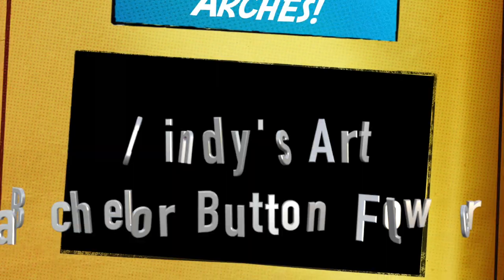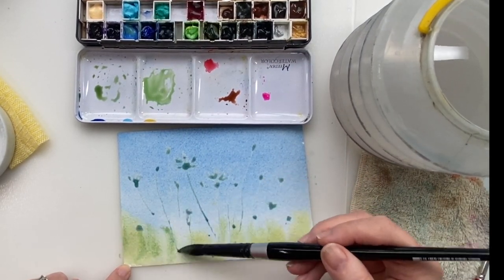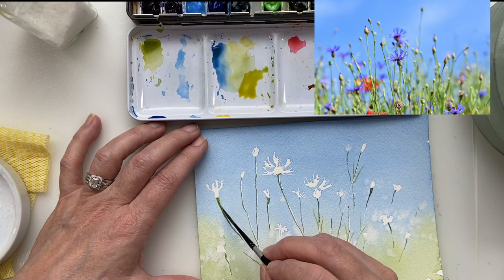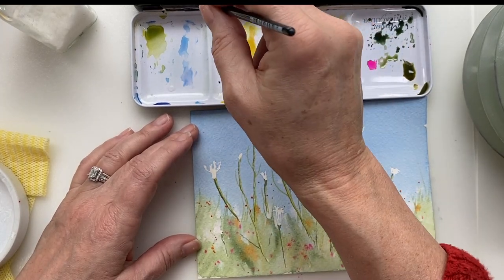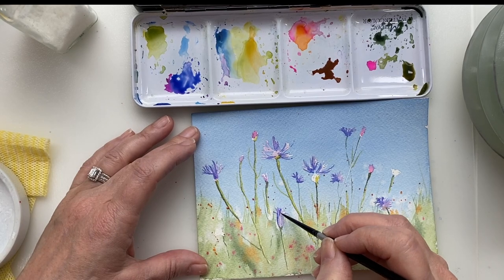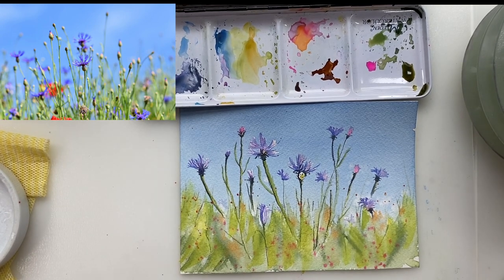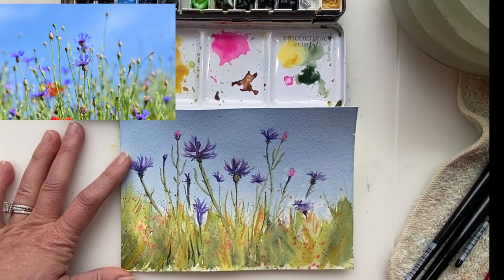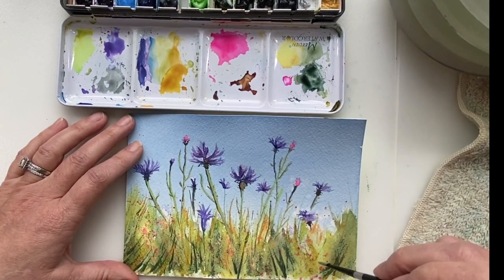Watercolor Lessons | Field of Flowers | Cindy’s Art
🐟 🐳Today I am painting a field of flowers focusing on bachelor buttons. This has a simple wash for the background sky and field, then you are adding in details at the end.

🖌️🖌️🖌️SUPPLIES🖌️🖌️🖌️
Brilliant Orange
Horizon Blue
Horizon Blue
Leaf Green
Raw Umber
Sap Green
Sap Green
Ultramarine Deep
Vandyke Brown
Verditer Blue

MeWe: Cindy's Art
Parler: Cindywilliamsmooreartist